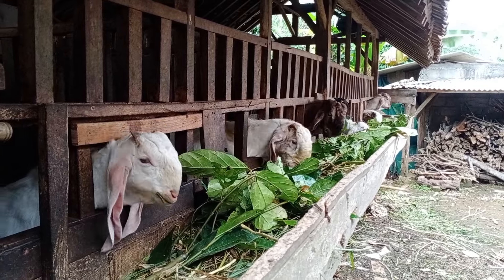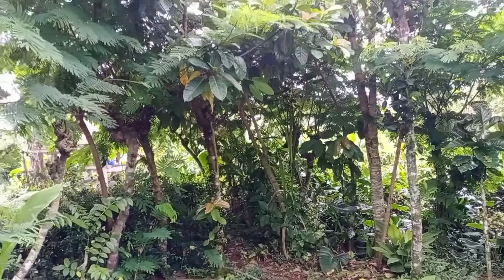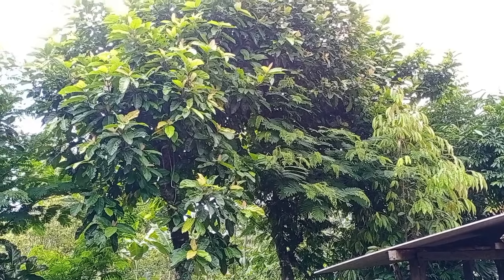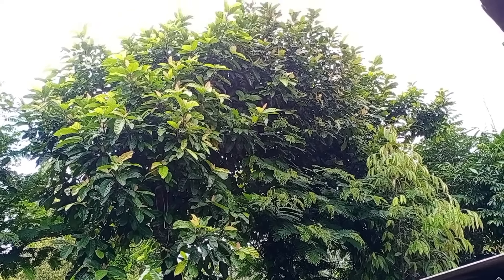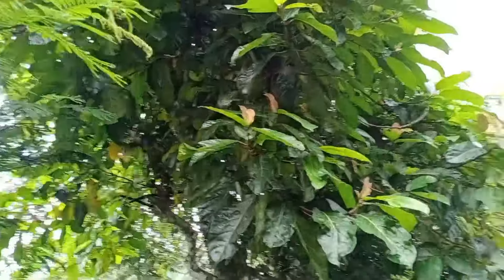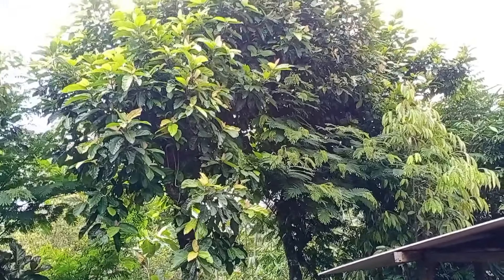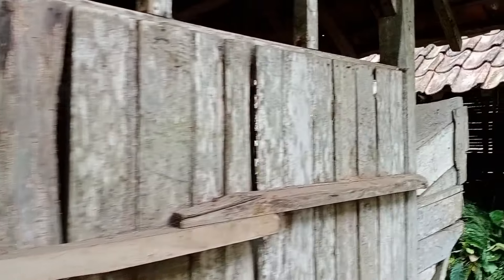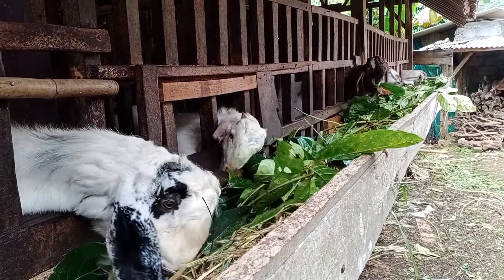pakan hijauan kambing,|ramban an paling disukai kambing,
video kali ini masih tentang tanaman untuk pakan kambing, yakni ramban paling disukai kambing..
semoga bermanfaat🙏🙏